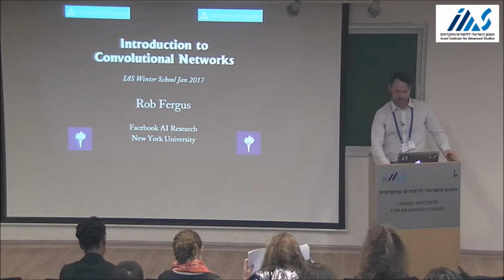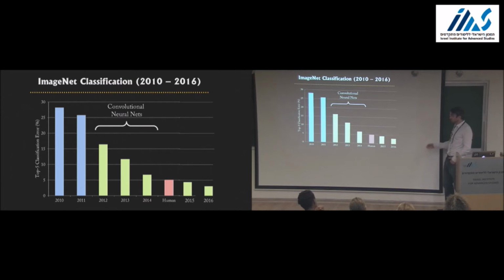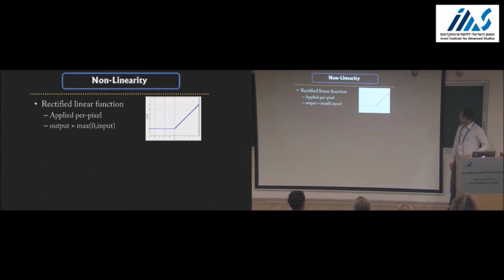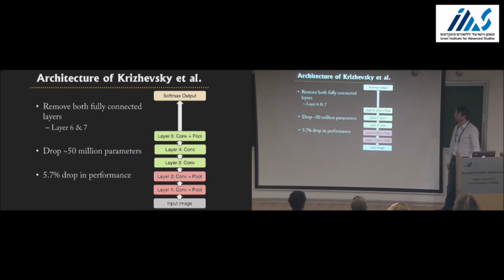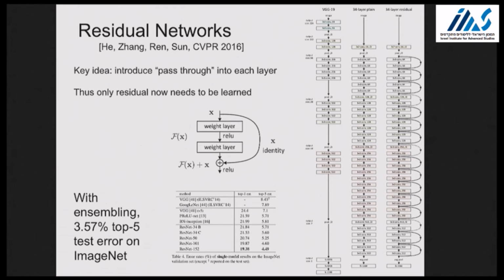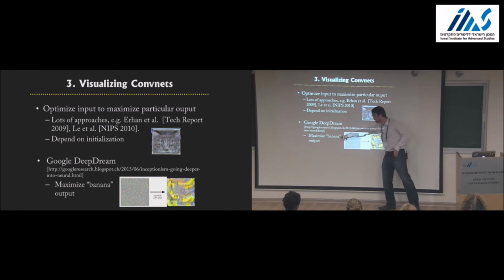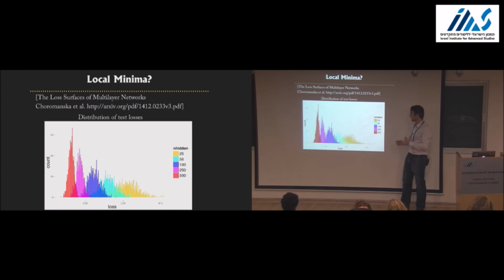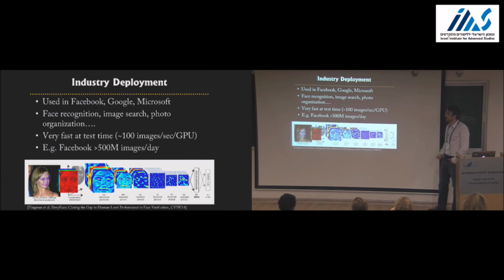Rob Fergus - Introduction to Convolutional Networks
Rob Fergus (New York University) - Introduction to Convolutional Networks